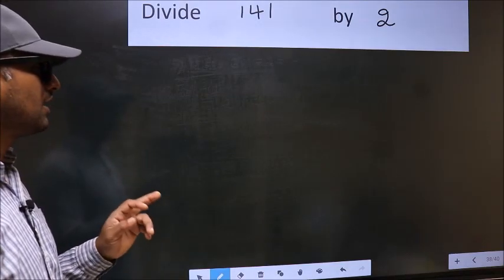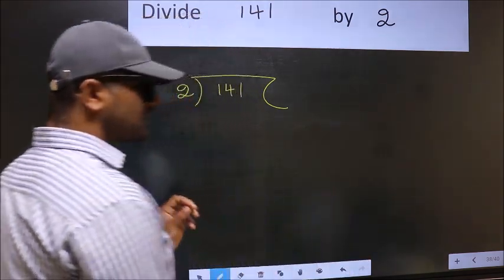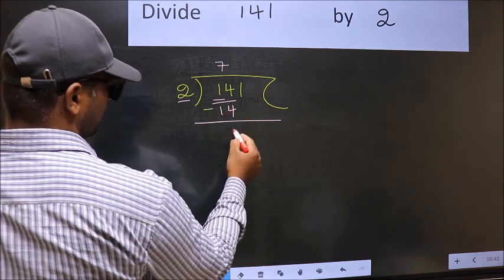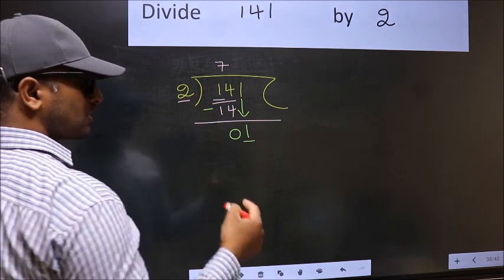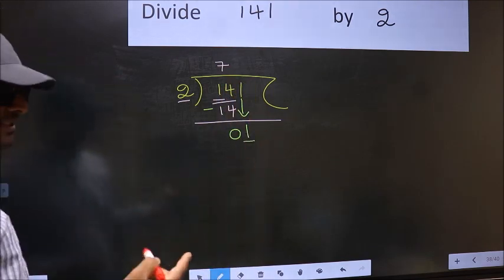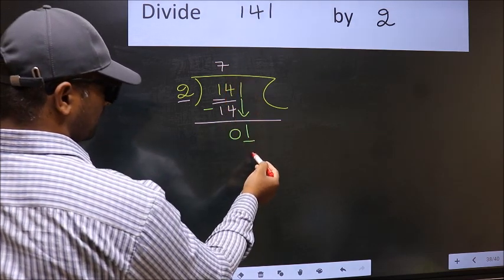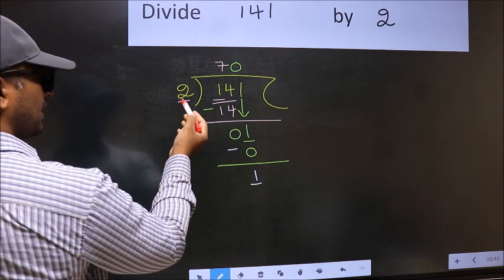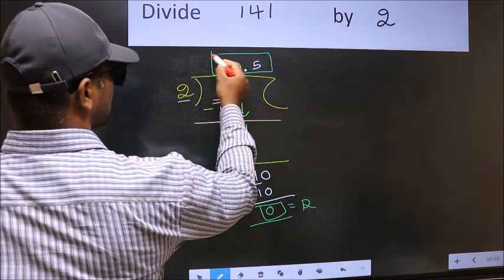Divide 141 by 2 Most common mistake while dividing